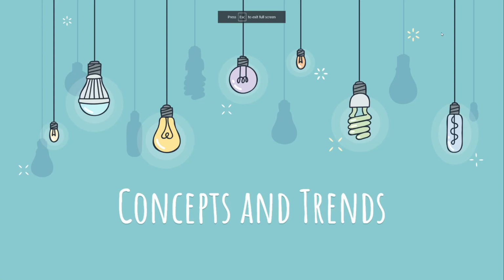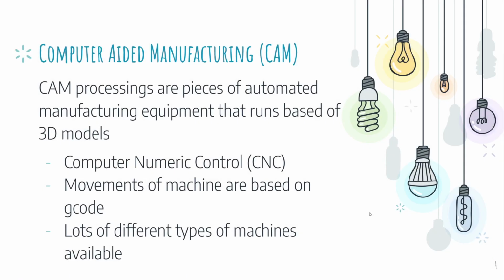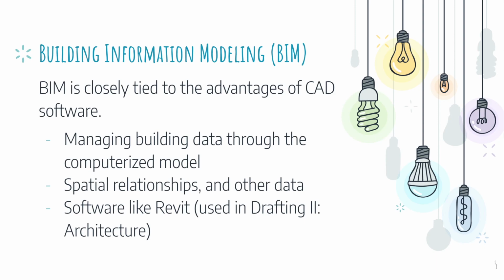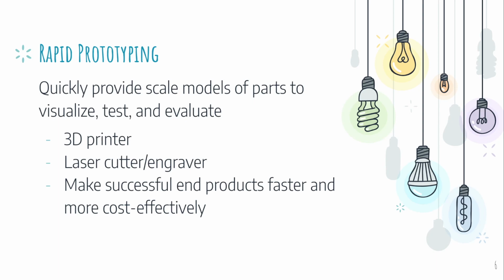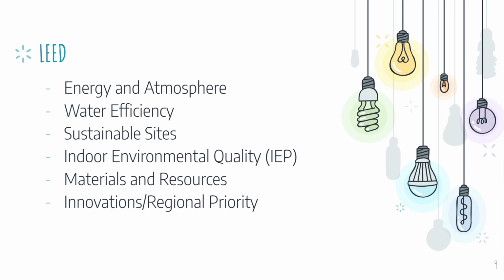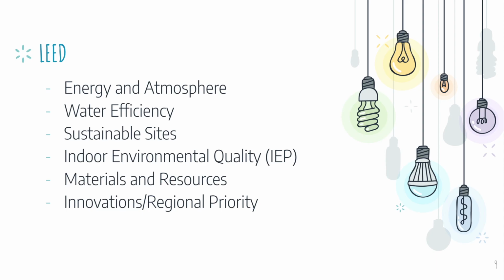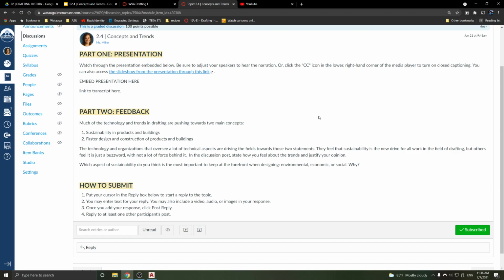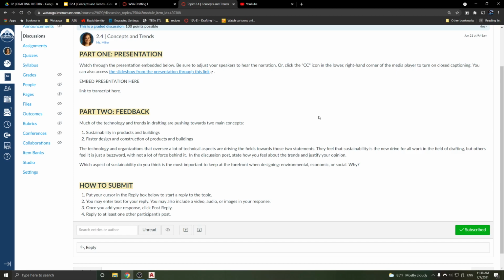02.4 | CONCEPTS AND TRENDS